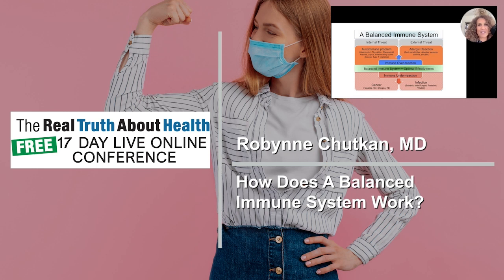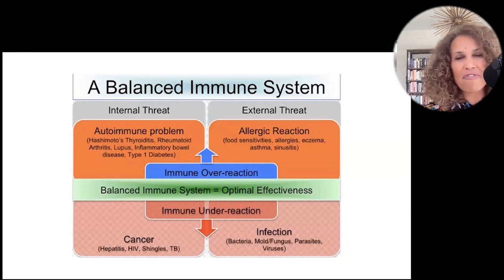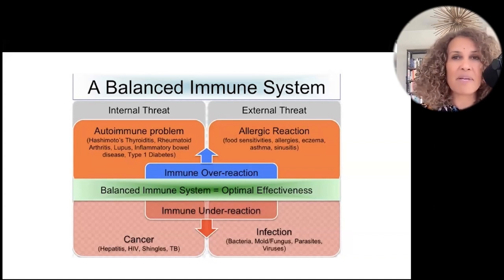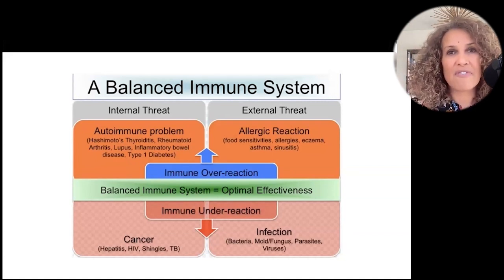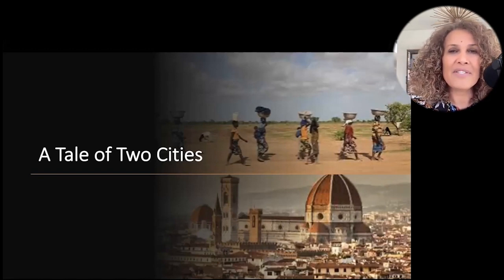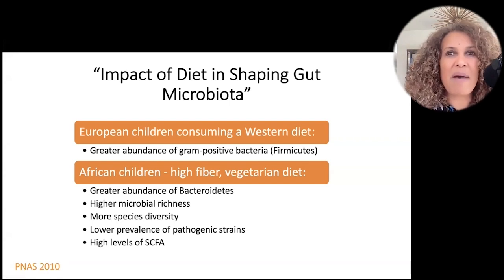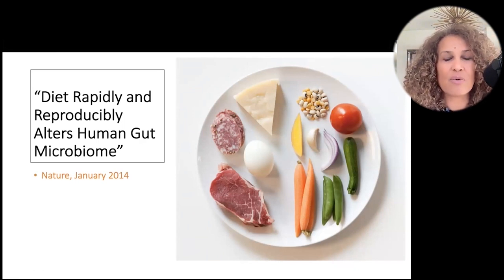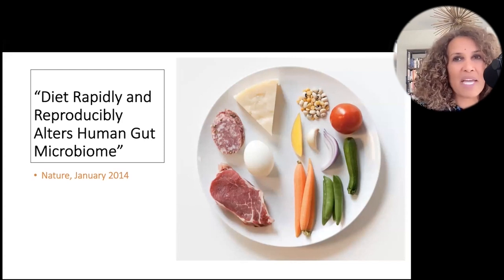How Does A Balanced Immune System Work?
• Book - The Microbiome Solution

Robynne Chutkan, MD, FASGE, is a doctor of integrative gastroenterology and the author of the multiple digestive health books Gutbliss, The Bloat Cure and The Microbiome Solution.

Her most recent book The Microbiome Solution: A Radical New Way to Heal Your Body from the Inside Out is a Live Dirty, Eat Clean—because every serious disease or chronic ailment begins in our gut.

The microbiome—the collective name for the trillions of bacteria that live in our digestive tract—is today’s hottest medical news topic. Dr. Robynne Chutkan explains how the standard Western diet and our super-sanitized lifestyle are starving our microbes, depleting the “good bugs” that are crucial for keeping us healthy, and encouraging overgrowth of exactly the wrong types of bacteria.

However,  Dr. Chutkan explains, there are effective lifestyle and diet changes we can make to reverse this damage. Dr. Chutkan has helped thousands of patients suffering from a disordered microbiome with her comprehensive Live Dirty, Eat Clean Plan, designed to remove damaging medications and foods, replace important bacteria that have been lost, and restore health.

The MicrobiomeSolution offers: a microbiome overview, nourishing recipes, questions for your doctor, preventative and recovery health tips, and the next frontier for a severely troubled microbiome—the stool transplant.

This is the first book to provide a practical, effective plan for replenishing and optimizing the vital ecosystem in our gut. Start living dirty and eating clean today to ward off disease and begin the path toward lifelong, vibrant health.

Her new book, The Anti-Viral Gut will be released in Summer 2022.

Dr. Chutkan received her bachelor’s from Yale University and her medical degree from Columbia College of Physicians and Surgeons, where she also did her internship and residency and served as chief resident. She completed her fellowship in gastroenterology at Mount Sinai Hospital in New York.

Dr. Chutkan has been on the faculty at Georgetown University Hospital since 1997.
In 2004 she founded the Digestive Center for Wellness, an integrative gastroenterology practice dedicated to uncovering the root cause of GI disorders. Dr. Chutkan incorporates microbial optimization, nutritional therapy, mind-body techniques, and lifestyle changes into her therapeutic approach to digestive disorders.

A former Board member of the American Society for Gastrointestinal Endoscopy (ASGE), Dr. Chutkan also chaired the ASGE Training Committee and Public Relations Committee. She has authored dozens of academic journal articles and book chapters and lectures frequently on the microbiome and gut health throughout the United States and Europe.

Dr. Chutkan has been the medical expert on The Today Show, CBS This Morning, The Doctors, The Dr Oz Show, The Megyn Kelly Show, and has her own PBS Special entitled “Gutbliss”. She’s been interviewed by numerous publications, including the NYT, WSJ, The Atlantic, and the Washington Post, and served as on-air talent and a medical consultant for Discovery Health Channel. An avid squash player, runner and yogi, Dr. Chutkan is passionate about introducing more dirt, sweat and vegetables into people’s lives.

To Contact Dr. Robynne Chutkan go to digestivecenterforwellness.com